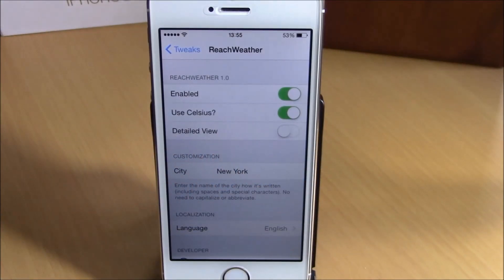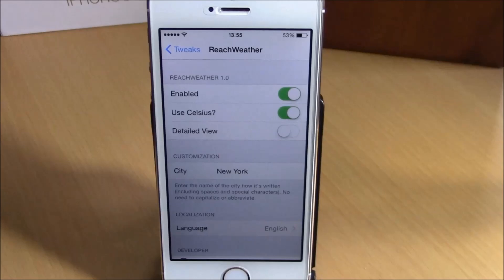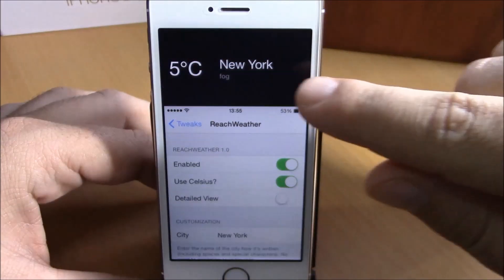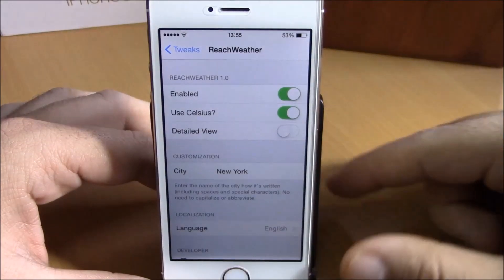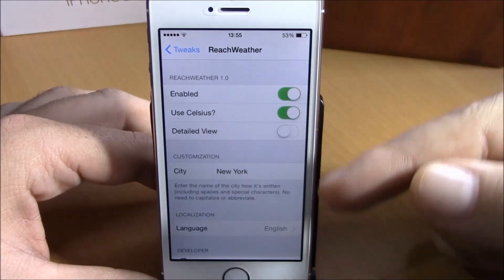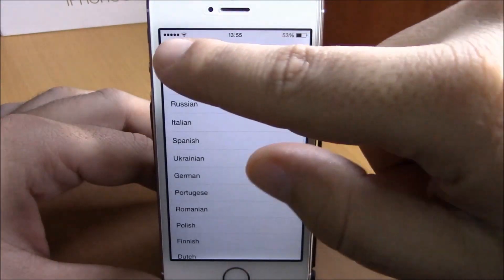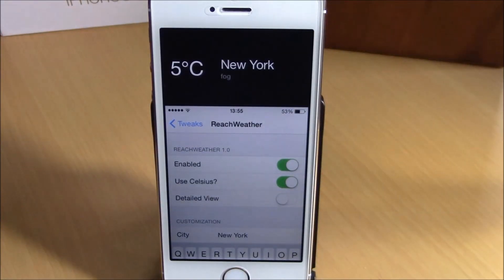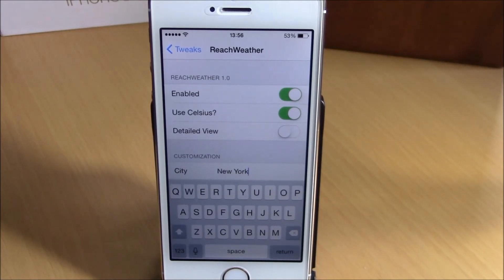ReachWeather - iOS 8 Jailbreak Cydia Tweak